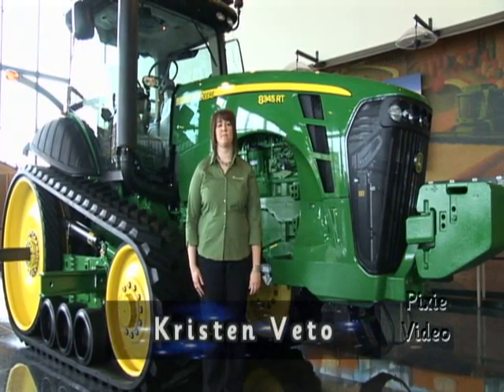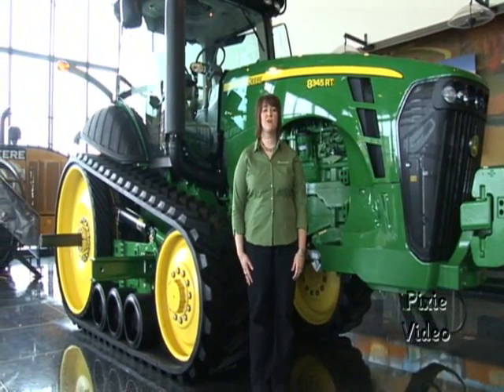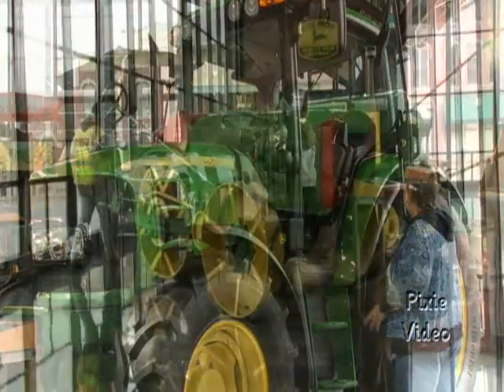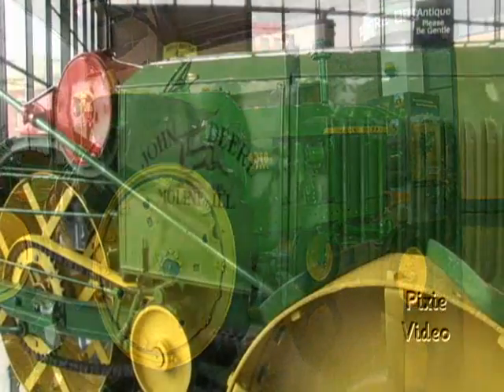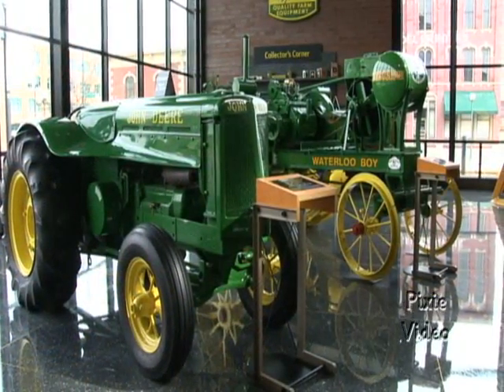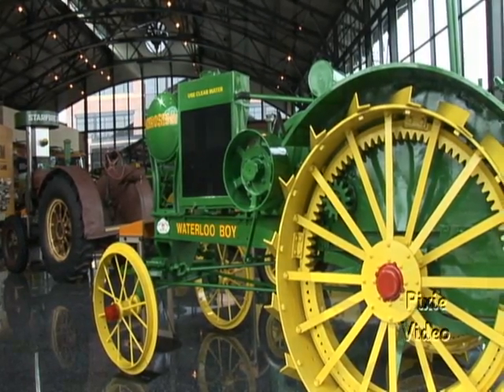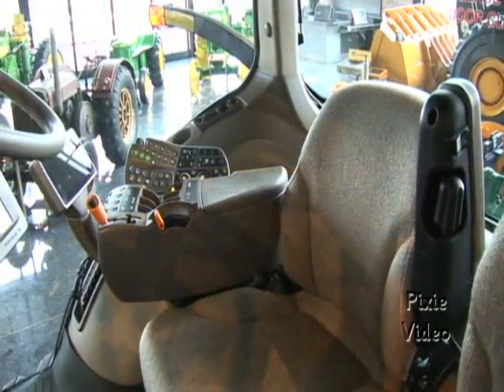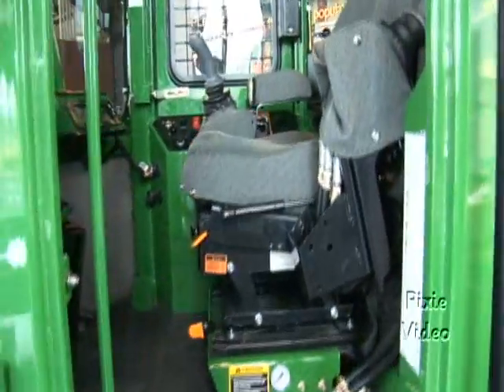Let's Visit John Deere Country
Come with Pixie Video Production's "Let's Visit Program" to learn about The John Deere Company.